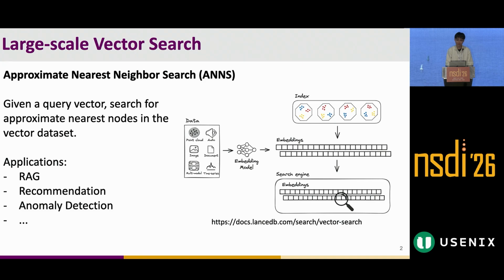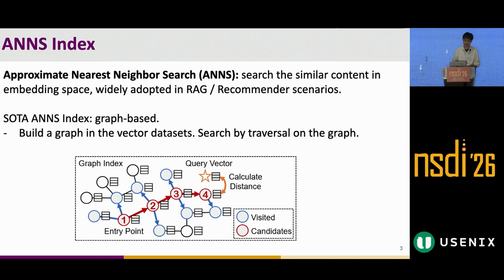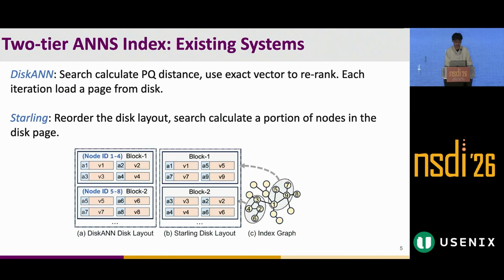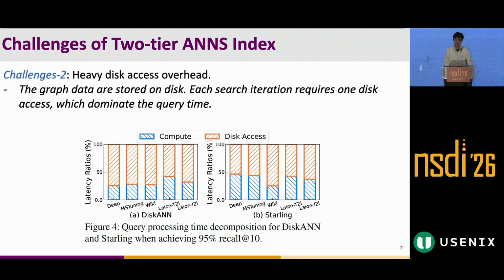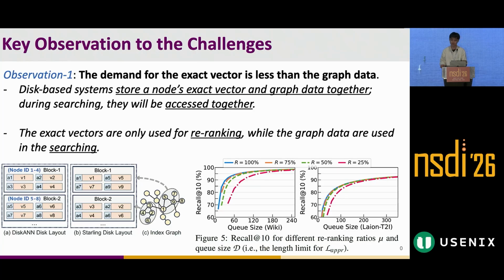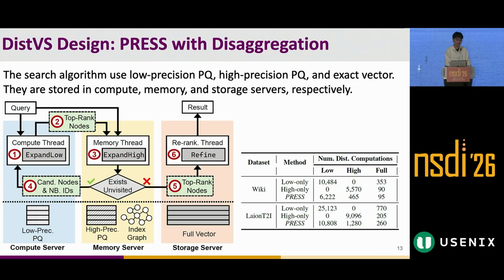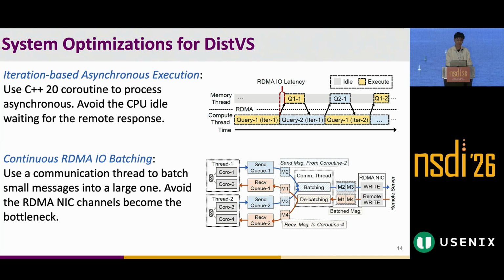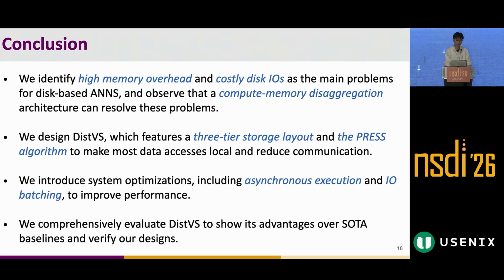NSDI '26 - DistVS: Large-scale Vector Search with Compute-Memory Disaggregation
DistVS: Large-scale Vector Search with Compute-Memory Disaggregation

Peiqi Yin, The Chinese University of Hong Kong; Xiao Yan, Wuhan University; Shiyuan Deng, Huawei Cloud; Hui Li, Yifan Zhu, and Xiangyu Zhi, The Chinese University of Hong Kong; Jingqi Mao, Ran Xu, and Wenliang Zhang, Huawei Cloud; James Cheng, The Chinese University of Hong Kong

Similarity-based vector search, also known as ANNS, underlies many important applications such as content search, recommender system, and retrieval-augmented generation (RAG). However, vector search has a high storage demand due to large datasets and incurs costly IOs for its fine-grained access to the vectors and index. We observe that a compute-memory disaggregation architecture can tackle these challenges and design the DistVS system with a three-tier storage layout. In particular, the compute servers keep the small but low-precision compressed vectors, a more capacious memory server stores larger high-precision compressed vectors along with the index, while the full-precision exact vectors are kept on SSDs. The idea is to progressively prune the vector accesses along the low-high-full precisions from the compute servers to the SSDs, aligning with the storage hierarchy of memory-network-disk with gradually larger capacity but higher IO cost. To effectively utilize the three vector previsions, we design an algorithm called PRESS to conduct vector search. To improve performance, DistVS incorporates system optimizations including asynchronous execution, RDMA IO batching, and decoupled re-ranking. We compare DistVS with state-of-the-art disk-based and distributed vector search systems and show that DistVS consistently outperforms them and usually improves their query throughput by over 40%.